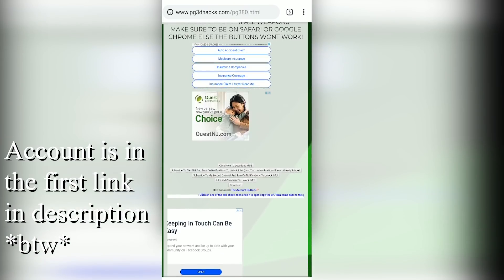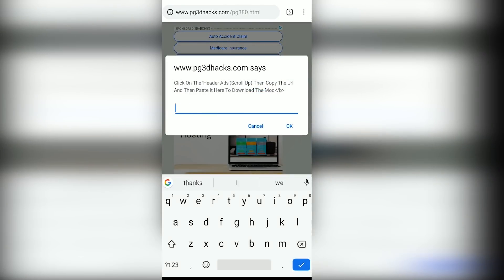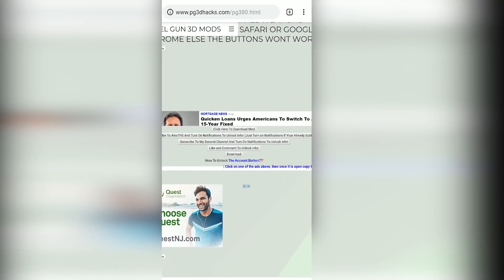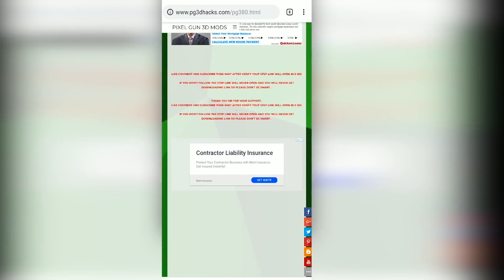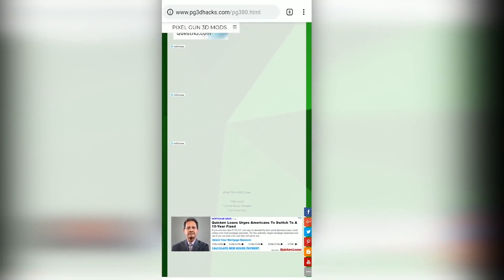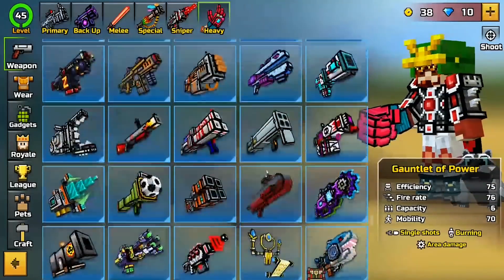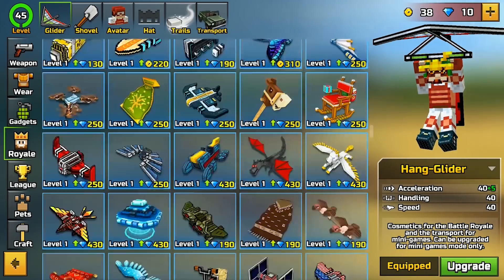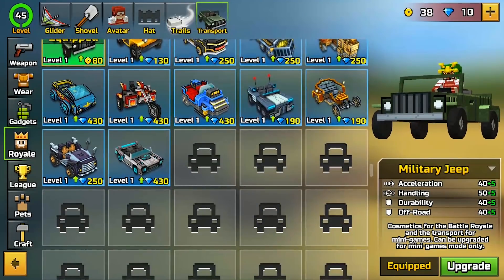*EASY* Pixel Gun 3D Hack/Mod 16.1.2 Unlock All Weapons, All Pets. & MORE!